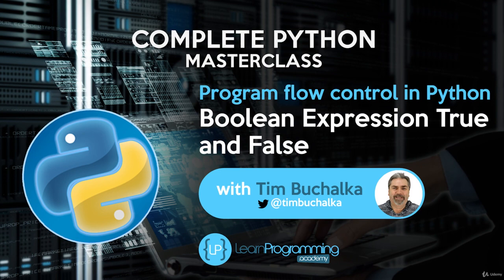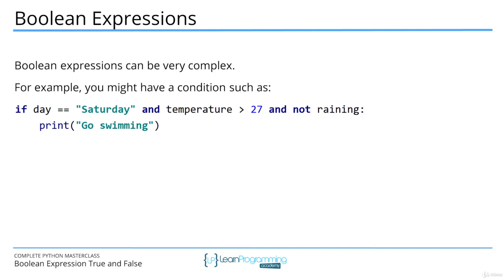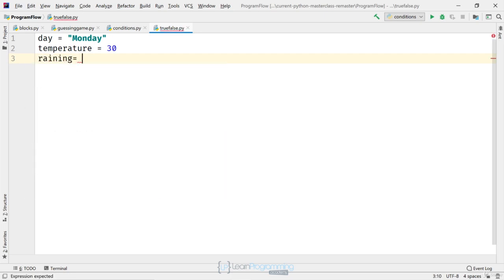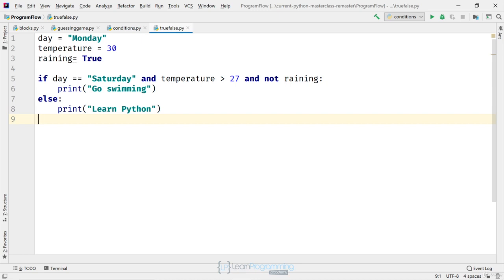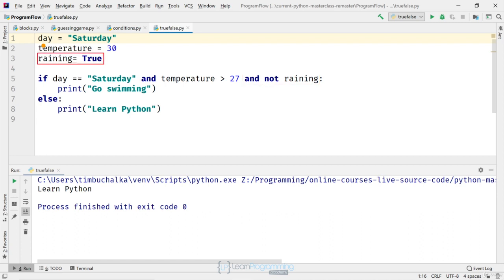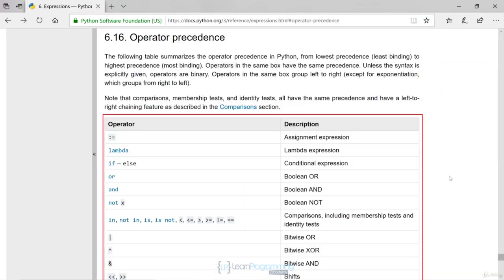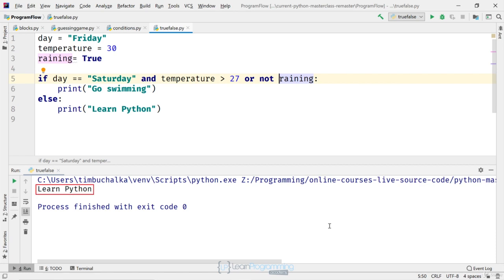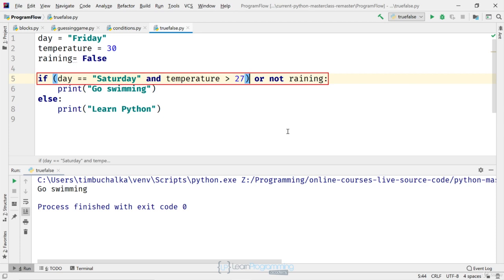14 Boolean Expression True and False | Python for life